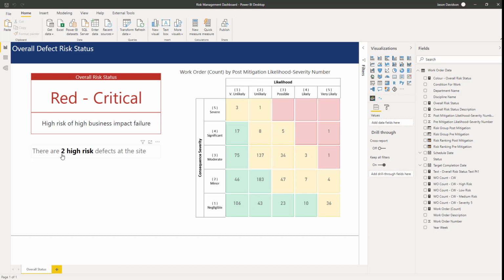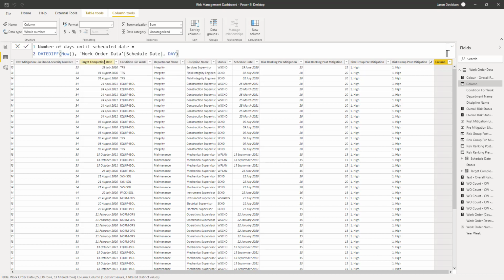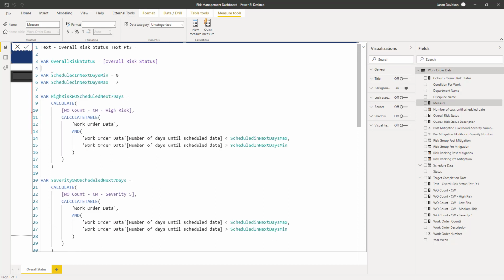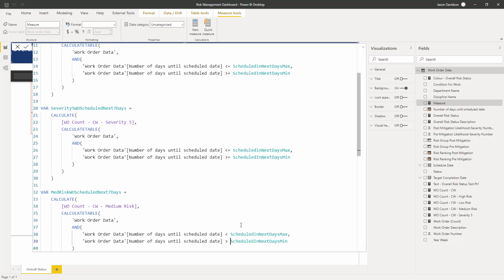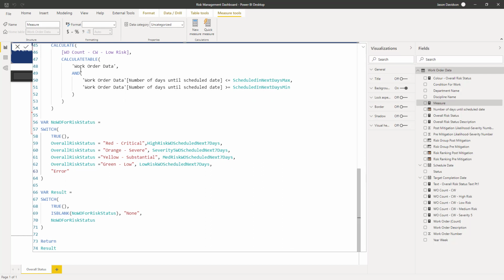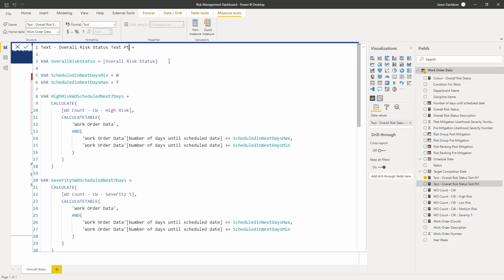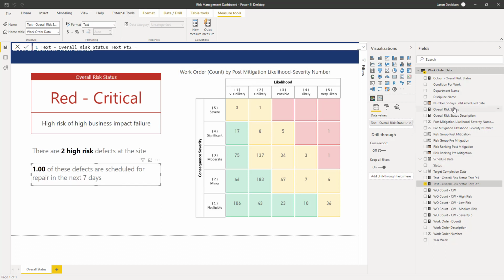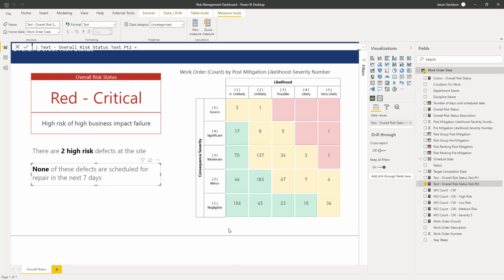Power BI Risk Management Dashboard - S1 - V1.12 - Dynamic Summary Text 2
Creating a Risk Management Dashboard using Power BI - S1 - V1.12 - Dynamic Summary Text 2

👉 Free Resources - (see Model 2 - Power BI Risk Management Dashboard)

Note: If you are new to Power BI, I also have a free introduction to Power BI course. This is an excellent course for anyone, particularly for maintenance and reliability engineers, looking to learn how to quickly get up and running using Power BI to build dashboards that help make better decisions.

👉Free Power BI Quick Start Course - How to Create a Work Order Backlog Analysis Dashboard using Power BI in Under 90 Minutes